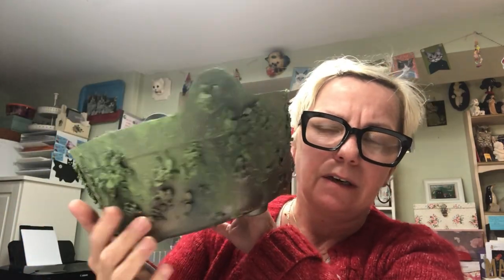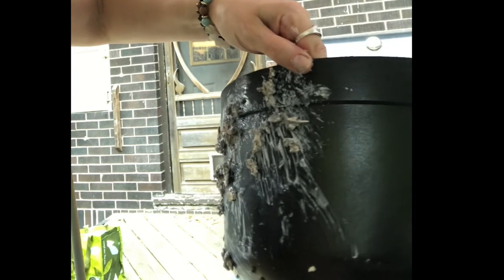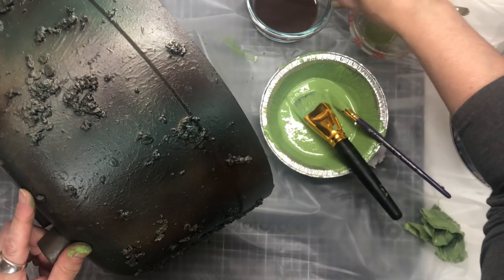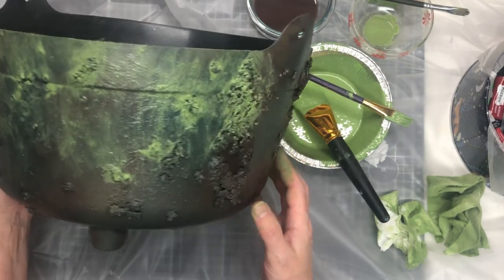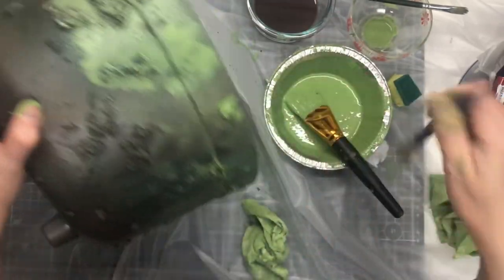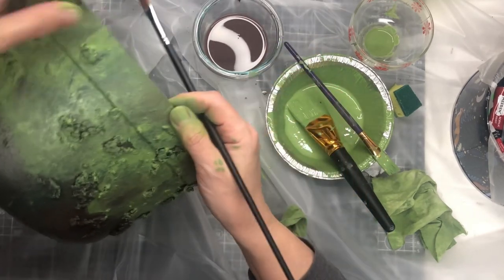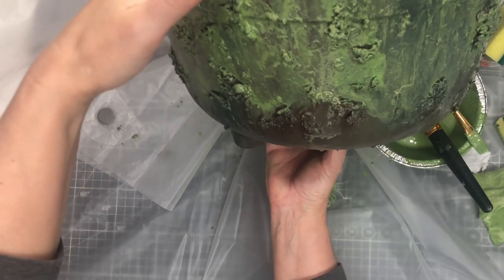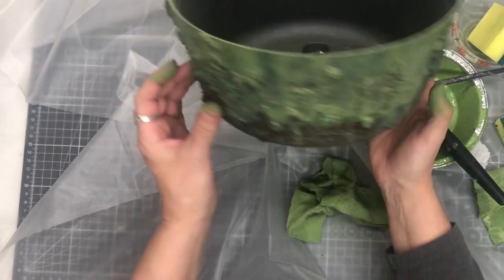How To Make a Witch Cauldron for Halloween- Easy DIY Green Cauldron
In this video I make an easy green textured cauldron for Halloween using dollar store cauldrons and basic household supplies. I show you how to apply an oatmeal, dirt, glue mix to create the texture and then we paint the cauldron with green acrylic paint. It is easy and doesn't require expensive materials or supplies.

Timestamps:
Intro: 0:00 - 5:30
Creating Texture w the Oatmeal Mixture: 5:30 - 9:13
Quick Spray Paint: 9:14 - 9:40
Painting the Cauldron Green: 9:41

I am a junk journal maker and postcard creator who loves Halloween and I occasionally make how to DIY videos showing my process for some of the decorations I create for my Halloween display. I hope this video will inspire you to create something like this for Halloween.
Stay spooky my friends! :)

Thanks so much for spending time with me and watching my video :)

My Etsy Shoppe

ila and alice
London RPO Commissoners, Ontario
Canada
N6C 0A1